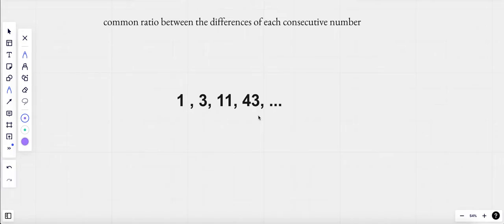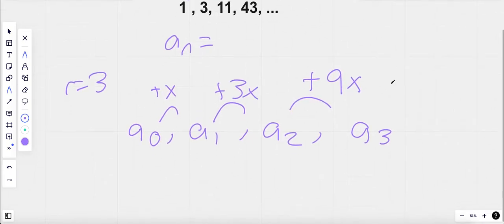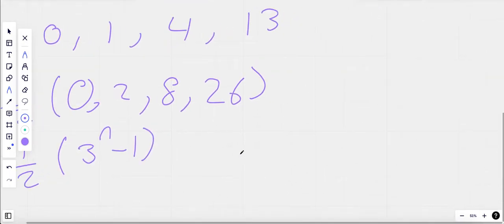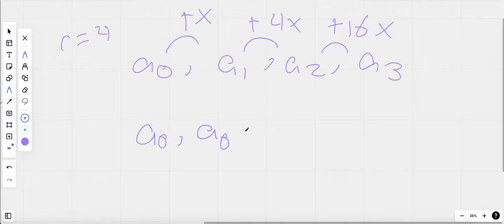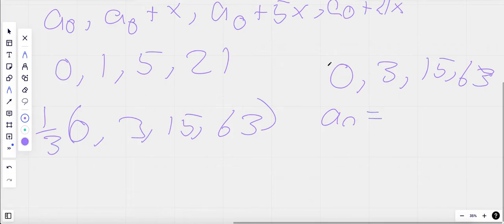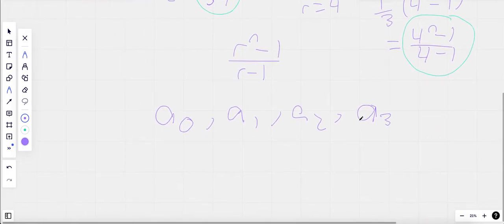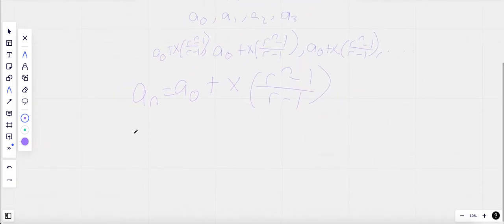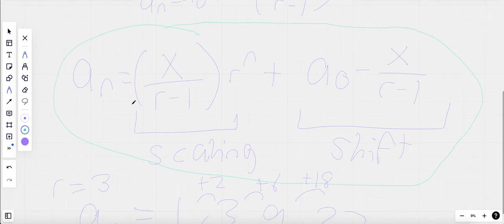General Formula for a Variant of Geometric Sequences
The famous geometric sequence formula a(r)^n has limitations once we start shifting its terms. In this video, I show a more generalized formula which accounts for all transformations of a geometric sequence.

Created by Rishi Kumar